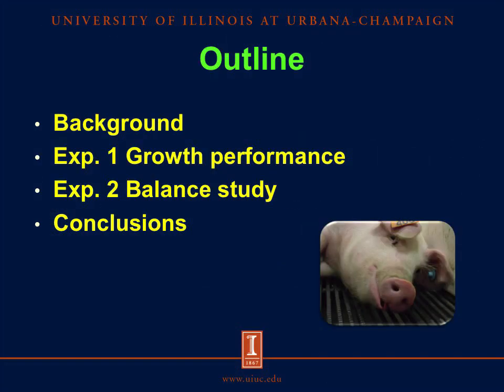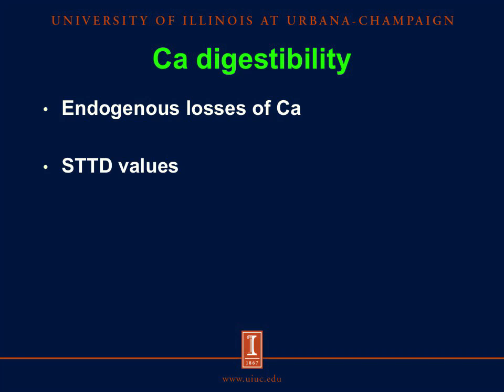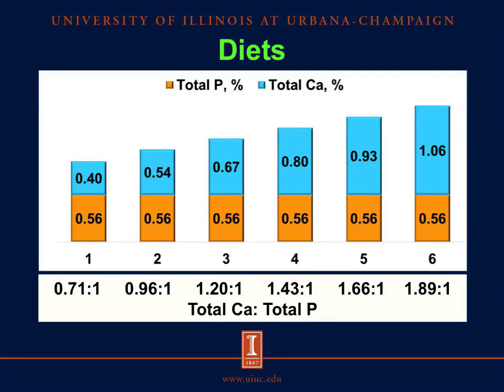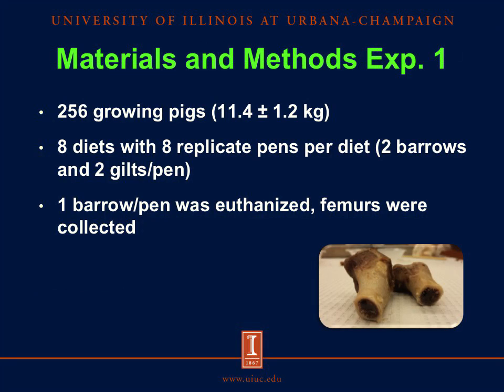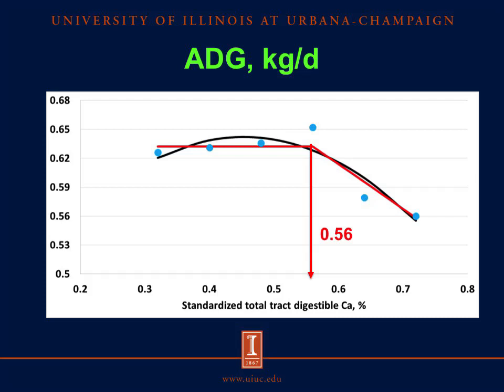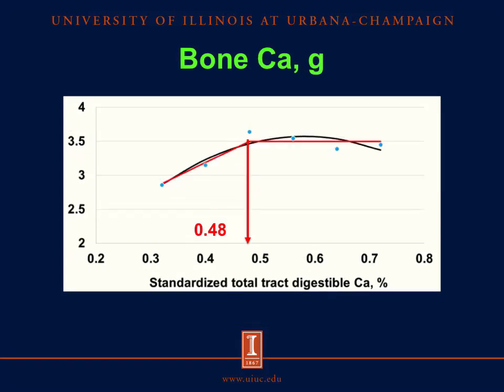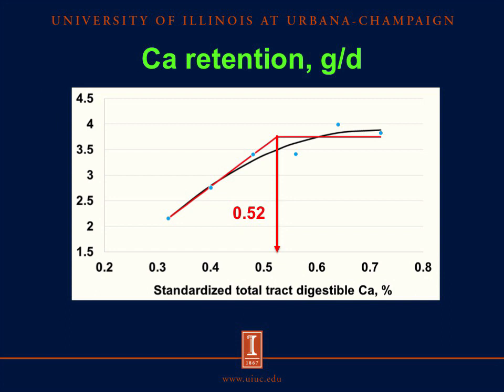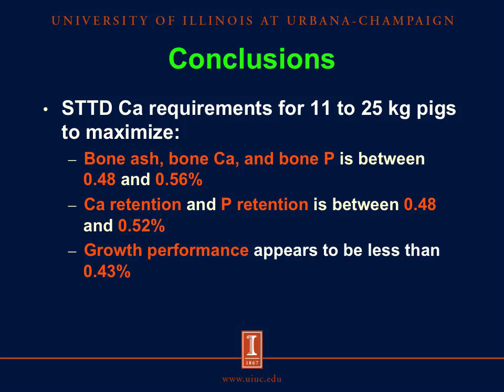Digestible calcium requirements and calcium and phosphorus balance for weanling pigs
Caroline González-Vega, a Ph. D. candidate in the Stein Monogastric Nutrition Laboratory, discusses her work to determine standardized total tract digestible calcium requirements for weanling pigs. Adapted from a presentation at the 2015 ASAS Midwestern Section meeting, Des Moines, IA, March 15-18.